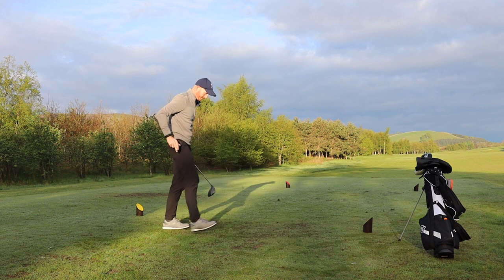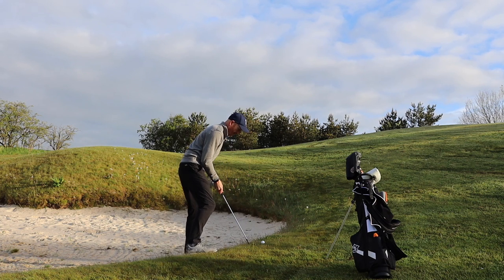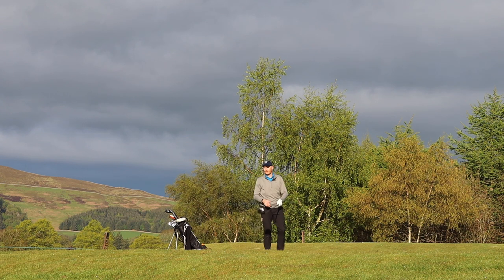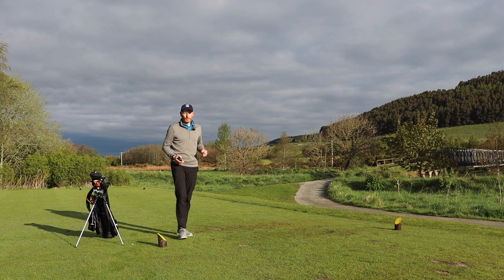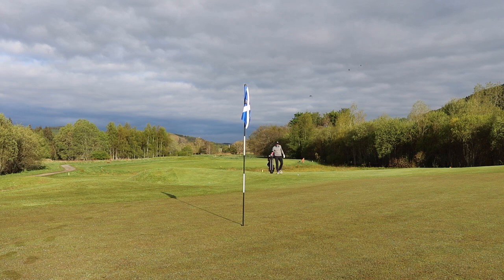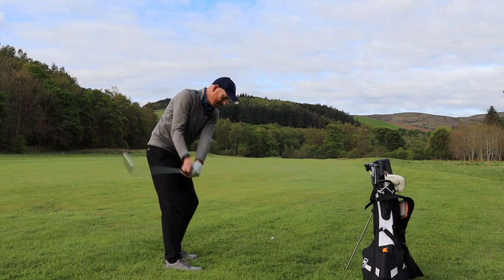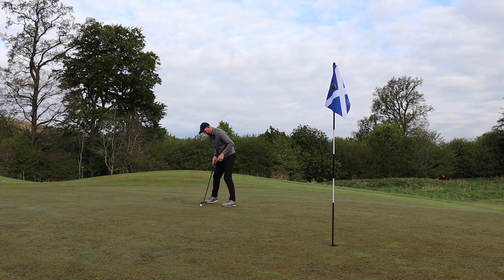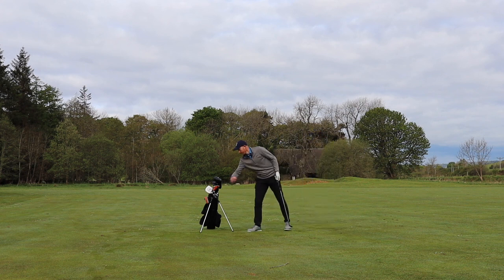Revolutionary Way to Play Golf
This is a revolutionary way to play golf which all golfers can achieve.